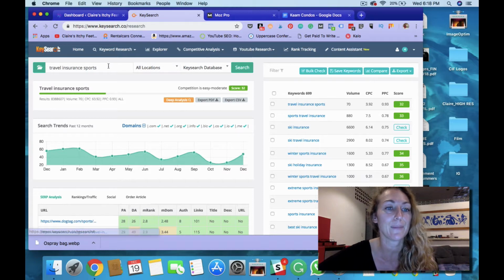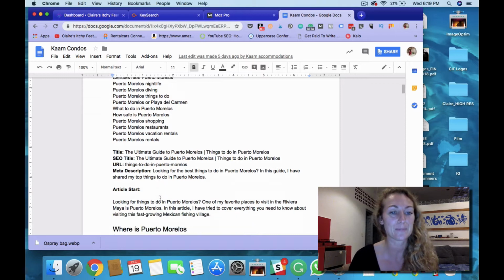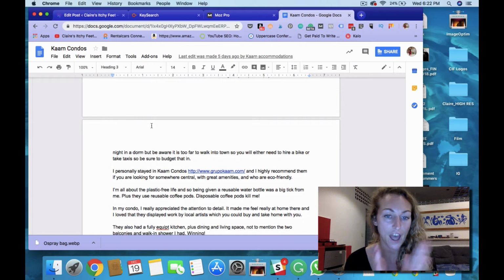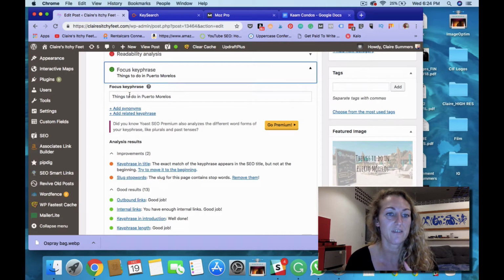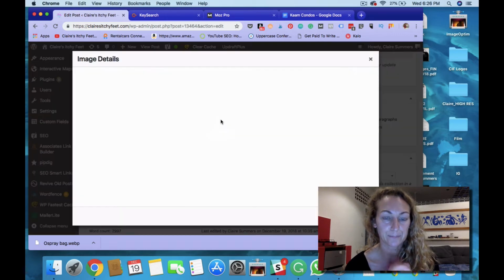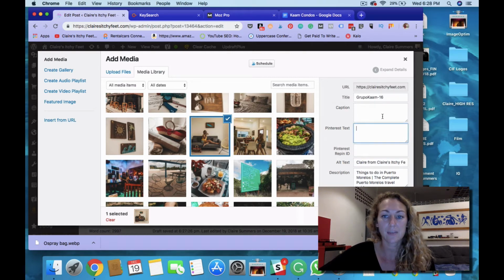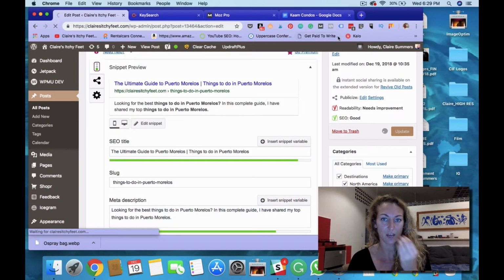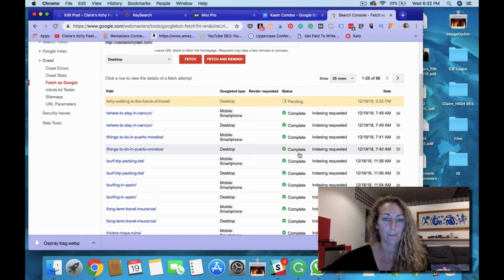SEO for bloggers - an introduction to how I do SEO on my blog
This is a very 'quick & dirty' guide to how I personally do my SEO on my blog posts. It is all internal SEO based on Keyword research and using the YOAST Plugin for WordPress.

Claire is a full-time traveler and digital nomad. Currently exploring Central and South America whilst attempting to learn Spanish and the art of packing light. At 34 Claire sold all her worldly possessions that wouldn’t fit into 3 boxes or her backpack and hit the road. With no plans to stop anytime soon Claire is always looking for her next adventure be it attempting to surf or climbing a volcano she’ll try (almost) anything once!